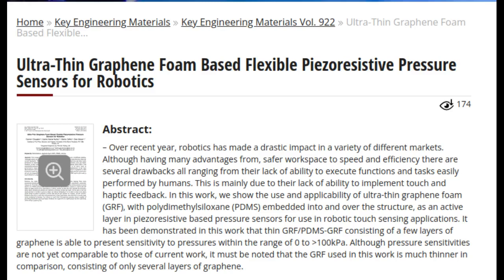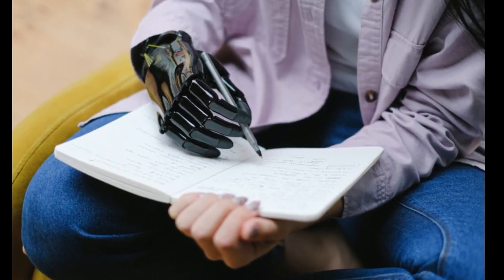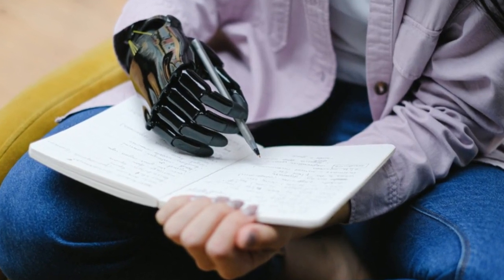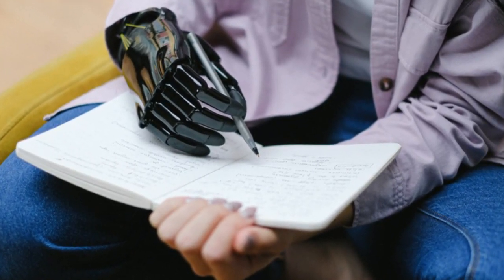Robotic sensors could help transform prosthetics | 3D Graphene Foam Piezoresistive Pressure Sensors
A pioneering project to develop advanced sensors for use in robotic systems, could transform prosthetics and robotic limbs.

Research Paper: Ultra-Thin Graphene Foam Based Flexible Piezoresistive Pressure Sensors for Robotics